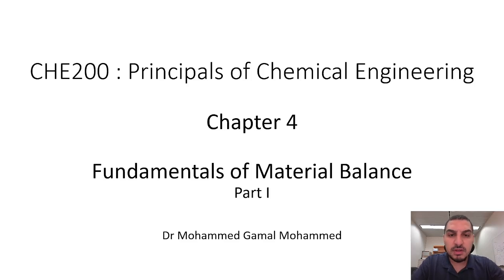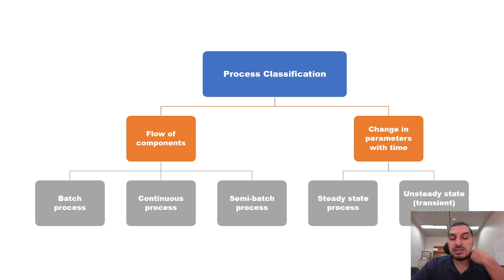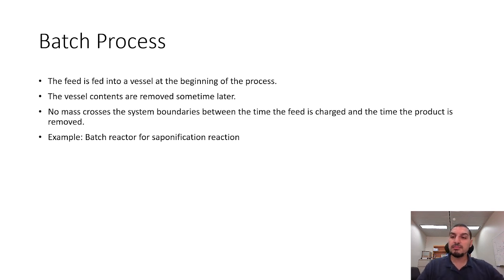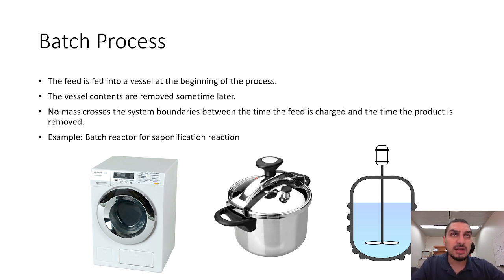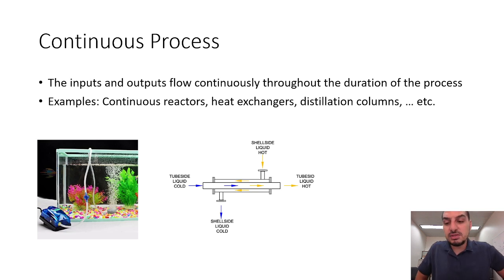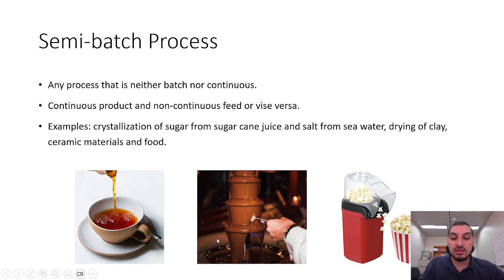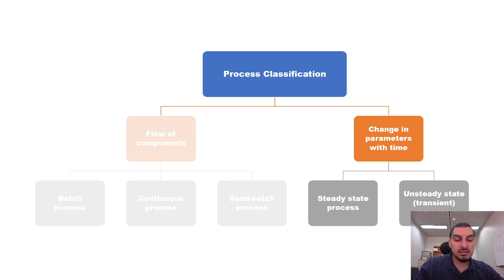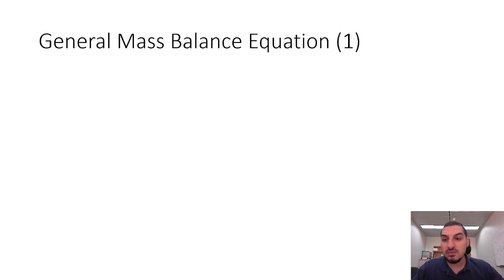Mass balance in English | 17 | Classification of processes